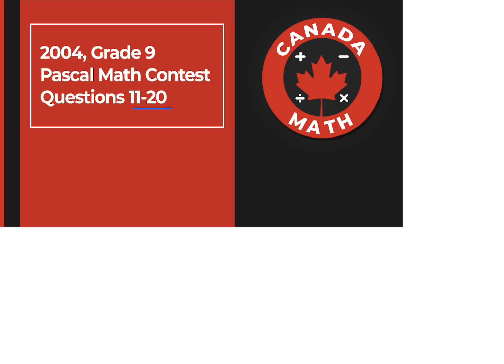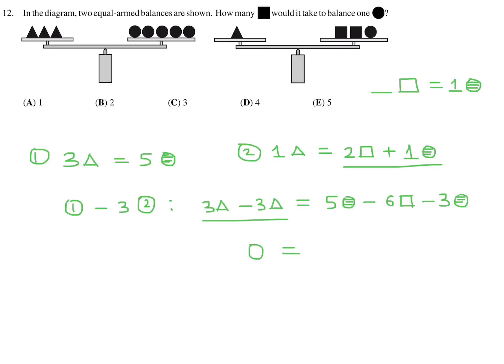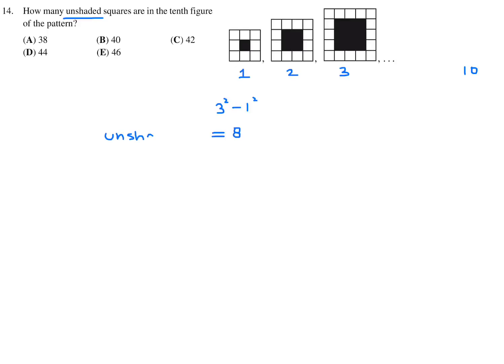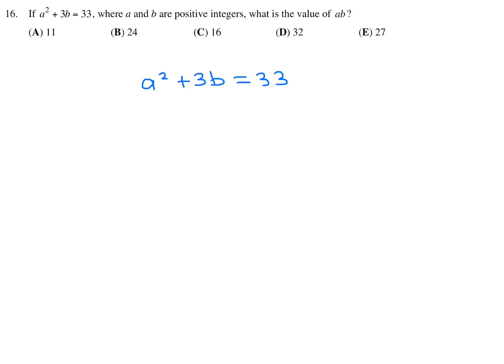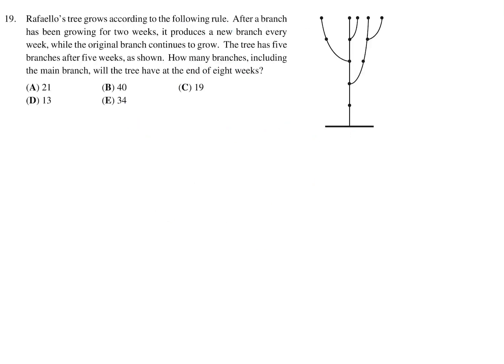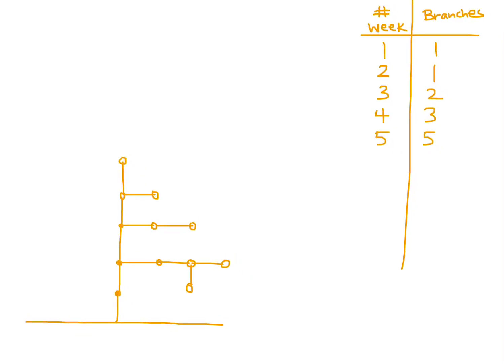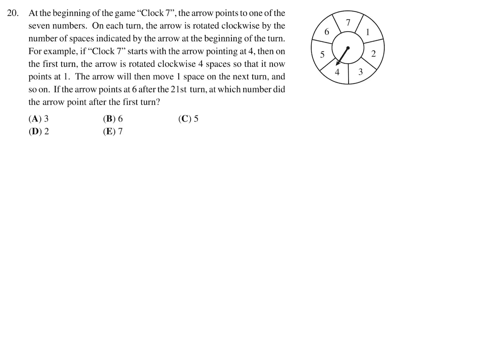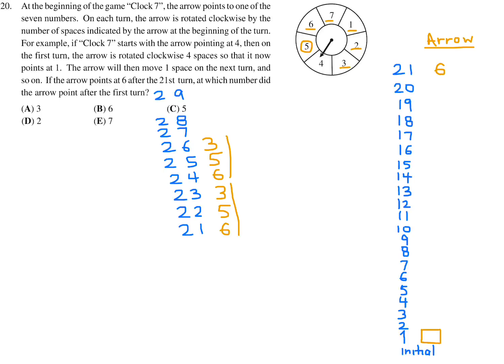2004, Grade 9, Pascal Math Contest | Questions 11-20